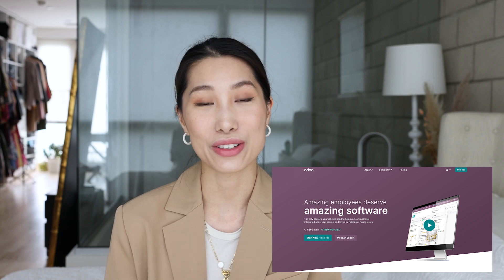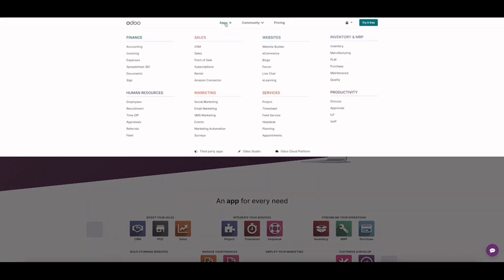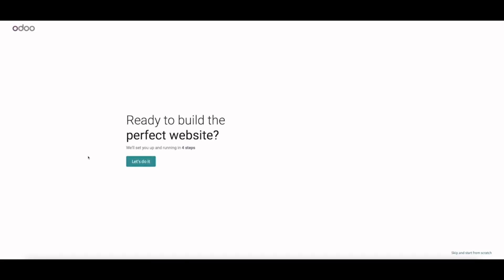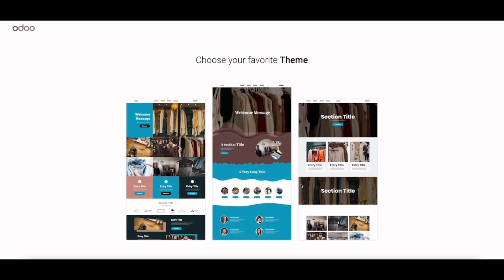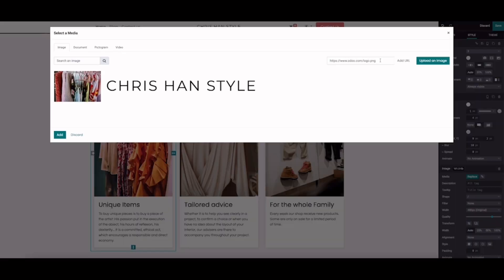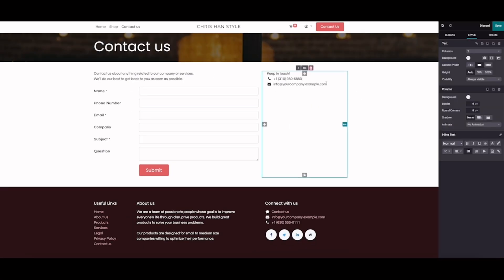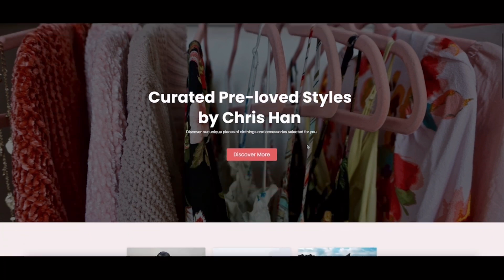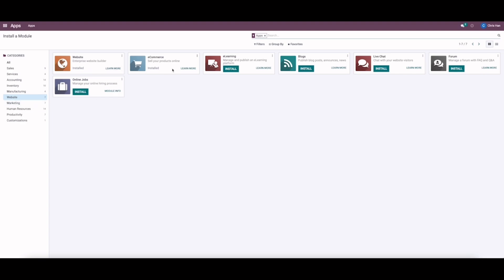how to build an ecommerce website for free | Chris Han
Free website, hosting and support included. Odoo also offers a free custom domain name for one year.